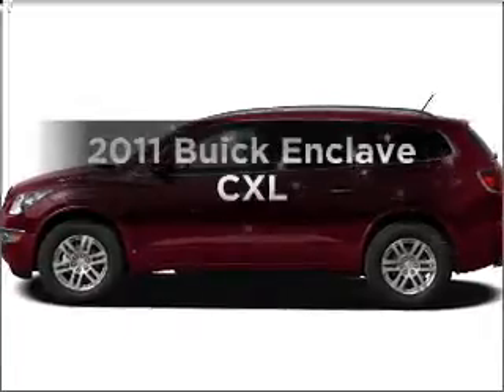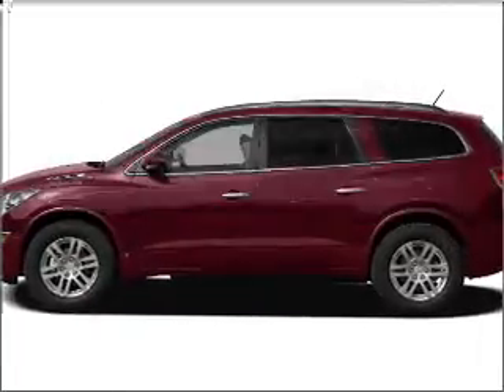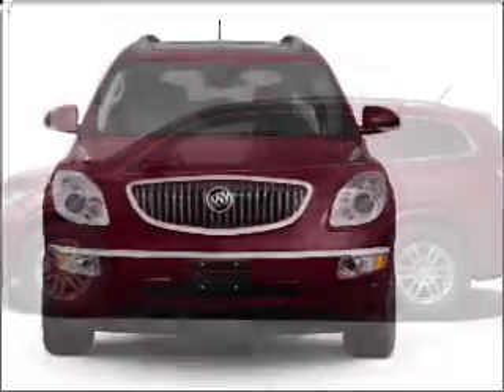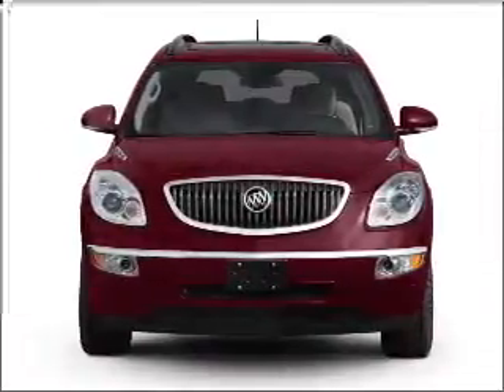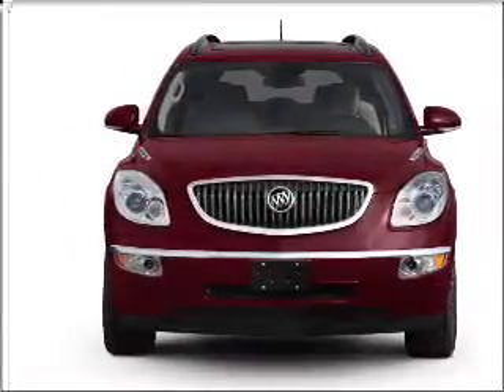2011 Buick Enclave - Batavia OH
Year: 2011
Make: Buick
Model: Enclave
Trim: CXL
Engine: 3.6 liter 6 cylinder 24 valve
Transmission: 6-Speed Automatic
Color: White Diamond Tricoat
Mileage: 136
Address:
1117 State Rte 32